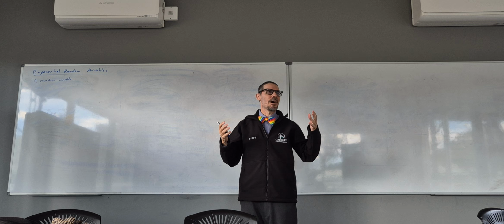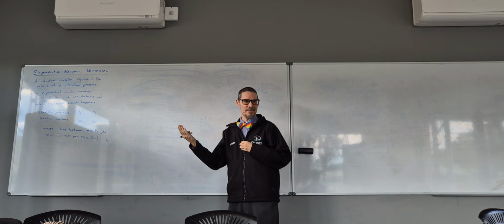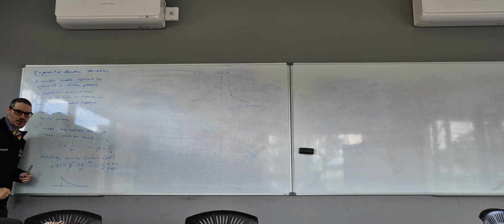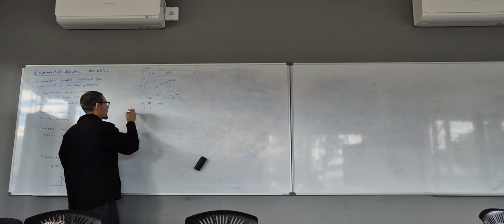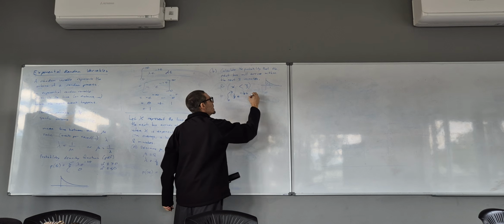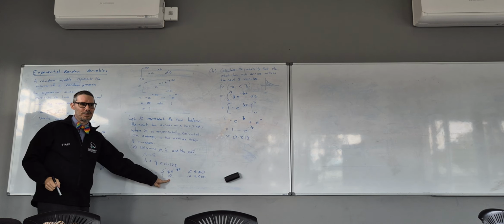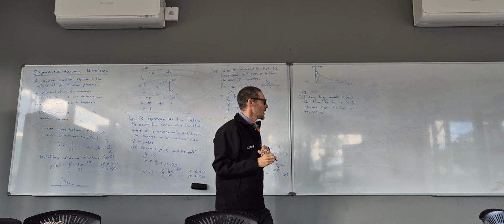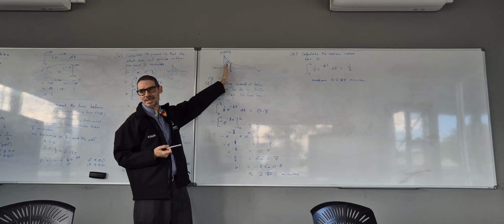Exponential random variables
Exponential random variables as an application of integration. Includes calculating probabilities and quantiles.